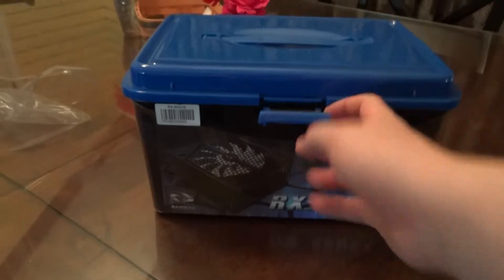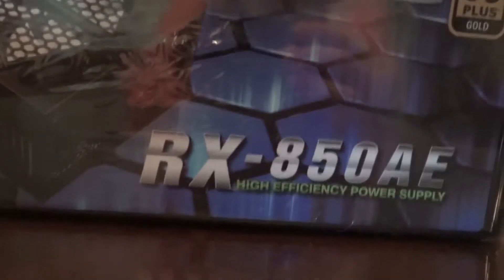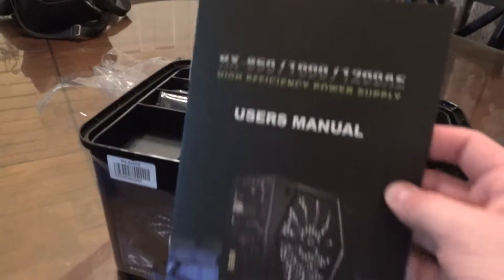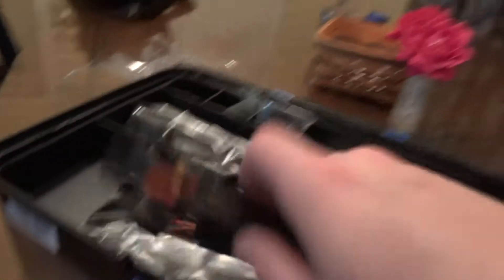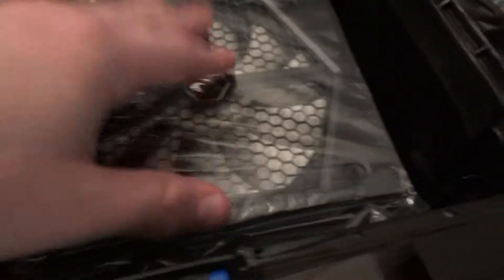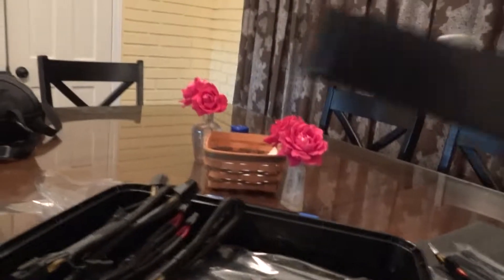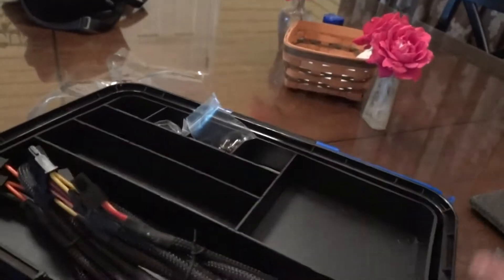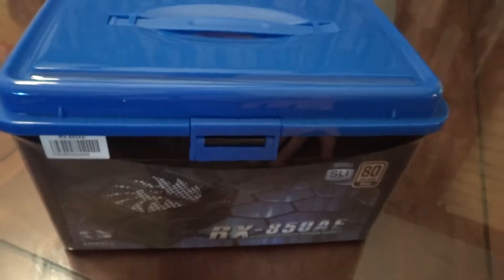Next PC part (PSU)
this was the second major part that i bought for my PC build, 850 watt 80 plus gold certified